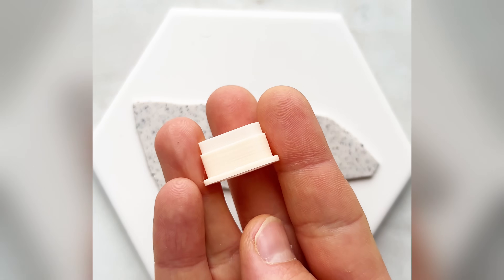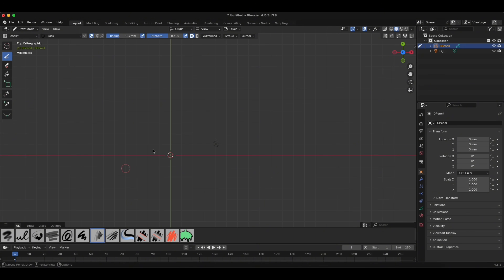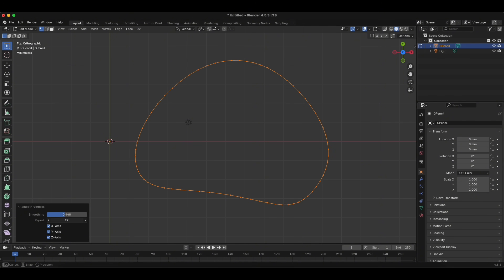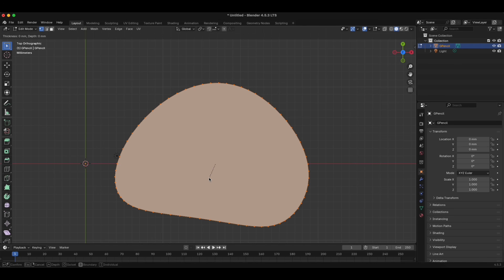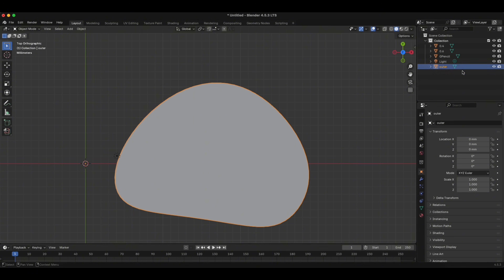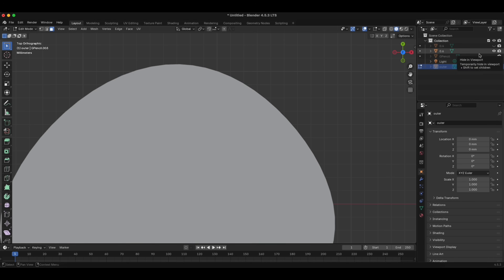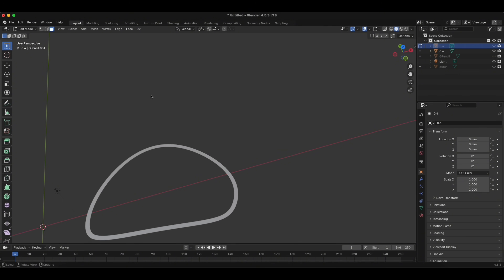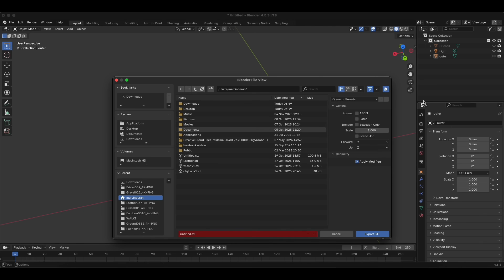Blender Tutorial: Create an Organic Clay Cutter from A to Z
Learn how to design a beautiful organic polymer clay cutter from scratch using Blender.
In this full step-by-step tutorial, I’ll show you the entire process – from drawing the shape, cleaning the curve, creating the cutter wall, adding the handle, and finally exporting the model as an STL file ready for 3D printing.

This workflow is perfect for polymer clay artists, small handmade businesses, 3D printing beginners, and anyone who wants to create their own custom cutters for earrings, pendants, or DIY craft projects.

✨ What you'll learn in this video:
• How to draw an organic shape in Blender
• How to clean and smooth curves
• How to extrude a cutter with correct thickness
• How to add the inner cutting edge
• How to make a comfortable handle
• How to prepare and export the STL file for Cura / PrusaSlicer
• Tips for clay artists using 3D printed tools

If you enjoy polymer clay, 3D printing, or designing your own clay tools — this video is for you.

🎨 About Madison Makers
Madison Makers is a creative brand focused on high-quality, handmade and 3D-printed accessories for polymer clay artists. We share practical tutorials, tips, and resources for DIY creators who love design, clay, and innovation.

Let me know what kind of cutter tutorial you’d like to see next!